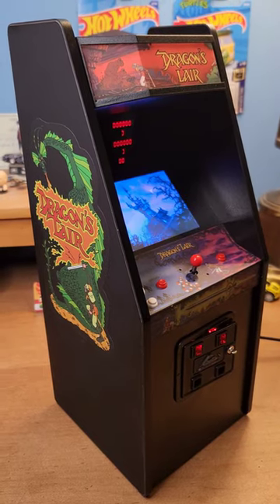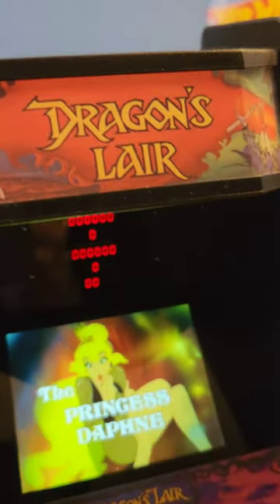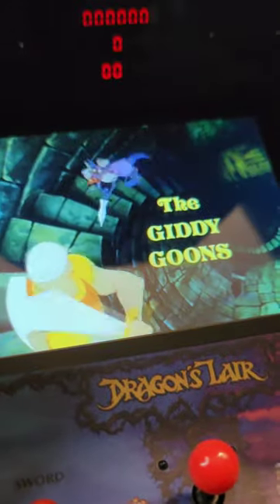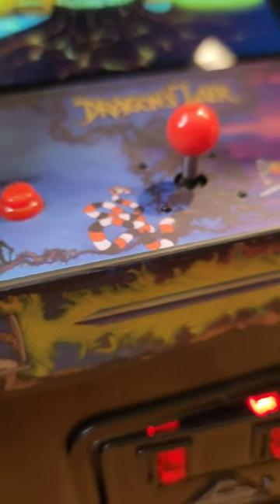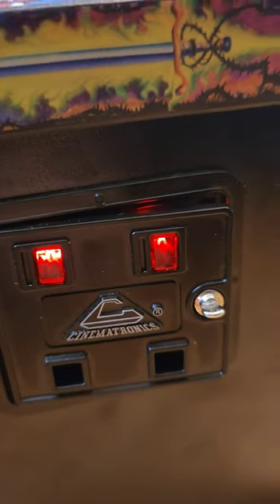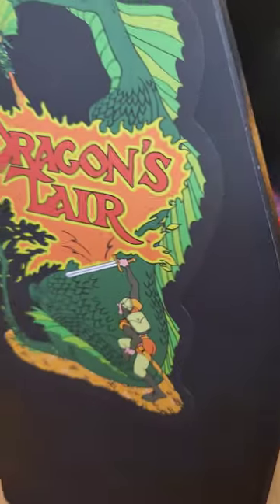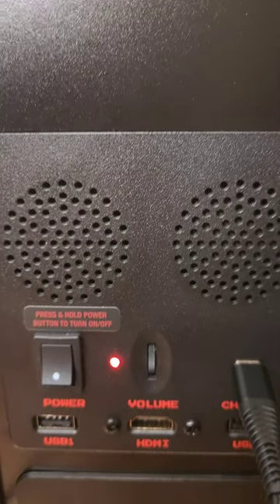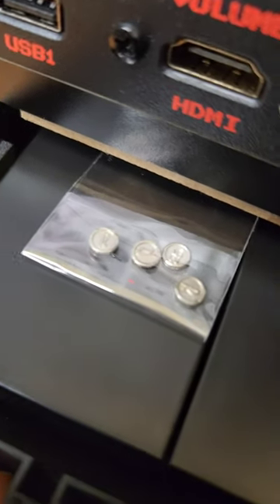Dragon's Lair Mini Arcade Video Game Machine RepliCade by New Wave Toys! 🕹️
Dragon's Lair X Overhaul Mini Arcade Game Machine RepliCade by New Wave Toys Review and Gameplay! 🕹️ Full Video

Dragon’s Lair Overhaul Black Edition RepliCade Amusements by New Wave Toys! Just like when you used to play classic video games at your local 80s and 90s Arcades! First look, review, demonstration, easy, gameplay, how to use, instructions, overview, playthrough, tutorial, walkthrough and unboxing! 🕹️

▶️ New Wave Toys

About: Redesign of our original 1/6th scale Dragon’s Lair x RepliCade with exclusive features and updates including: a more powerful processor to enable HDTV screen mirroring, individually numbered Cinematronics cabinet branding, raised letter metal coin door, black t-molding, mini prop replica of the commercial grade LDV1000 LaserDisc player used in Gen 2+ production runs of Dragon’s Lair, special packaging and Dragon’s Lair mini poster. Officially licensed by Digital Leisure and Dragon’s Lair LLC.

Sized for Collectors: Designed in perfect one-sixth PlayScale to match your collectible figures, and fit perfectly on your bookshelf, bar or desk.

Premium Construction Materials: Every detail in our machine has been painstakingly reproduced, including the wooden cabinet in perfect profile, control panel with reproduced PlayScale controls, illuminated marquee and cabinet accents, diecast metal coin door with a secret stash box, and professionally reproduced cabinet artwork. We've even gone the extra mile and reproduced the 2nd Generation LaserDisc Player in 1/6th scale and included a miniature LaserDisc complete with paper sleeve!

Features: Plays the original 1983 Dragon’s Lair LaserDisc arcade game running on Daphne emulator. HDTV Connectivity with all new screen mirroring. Cinematronics raised letter metal coin door with storage compartment. Individual serial number labels with Cinematronics branding. Black T-molding. Fully functional digital scoreboard displaying players’ scores, lives and credits. Traditional 4:3 Aspect Ratio on a gorgeous 4.2-inch screen. Arcade Operator’s Menu featuring dip switch settings and cabinet controls. Miniaturized 1/6 scale control panel featuring authentic ball-top joystick and action buttons. Cabinet constructed from premium materials: wood, metal, and plastic. Illuminated marquee and LED cabinet accents. Signature amplified multi-speaker audio reproduction with volume control. High-resolution cabinet art reproduction on quality 3M vinyl overlays. Built-in lithium-ion rechargeable battery. USB Controller Support. LDV1000 Mini LaserDisc player replica prop with rear cab storage drawer. Officially licensed by Digital Leisure and Dragon’s Lair LLC.

Included with Purchase: Prop replica mini LDV1000 Mini LaserDisc Player. Prop replica mini Dragon’s Lair Mini LaserDisc & Sleeve. Dragon’s Lair One Sheet Mini Poster. USB-C Charge Cable. Replica Operator’s Manual. 4x Custom Color Ball Tops. 1x Vintage battle worn CPO. 1x Daphne kick plate decal. 4x Mini Tokens.

Other New Wave Toy Edition: 1942, 1943, Centipede, Dragon's Lair, Food Fight, Ghosts N Goblins, Ghouls N Ghosts, Q-Bert, Missile Command, Space Ace, Street Fighter 2 II: Championship and Tempest.